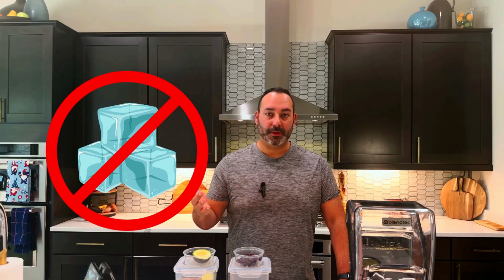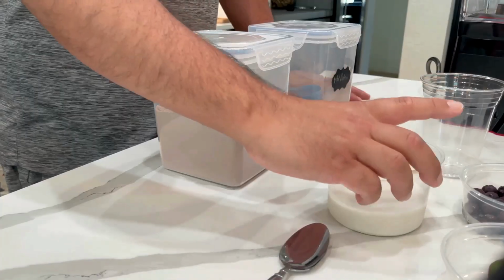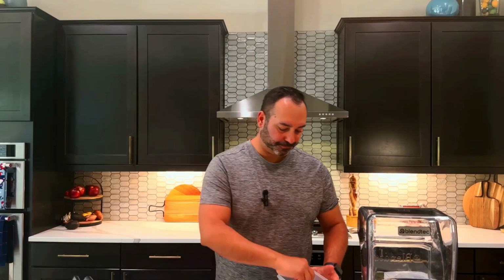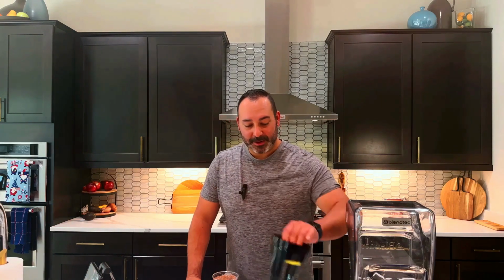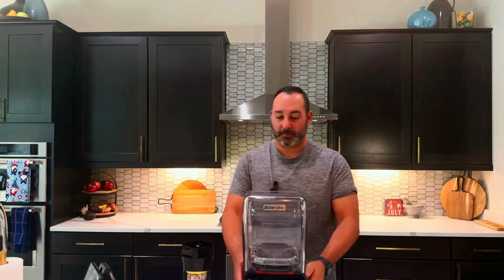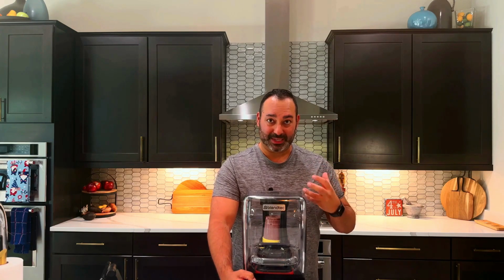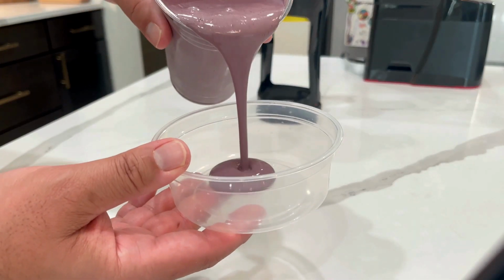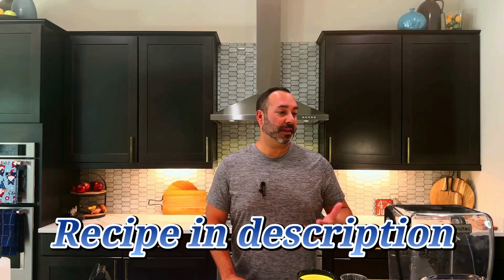Healthy, High Protein Smoothie Recipe!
Stop putting ice in your smoothie! For over three years, this has been my go to smoothie almost everyday. Instead of ice, I use frozen berries and cold milk to keep the smoothie cold.

For emulsification, I use avocado (doesn’t add much taste but will change the color). This will help create the smoothest smoothie in the world and will also prevent the drink from separating.

I prefer my smoothie to be thicker in viscosity but, oh so smooth. Check out this recipe below and let me know if you dig it.

1/4 medium avocado

1/4 - 1/3 c frozen blueberries

1 scoop @vitalproteins chocolate collagen protein powder

1 scoop @ascent_protein chocolate or chocolate peanut butter protein powder

6 fl oz @califafarms unsweetened almond milk

 1. Add the ingredients in the order above (avocado, then blueberries, then powders, then milk). Gently tap the cup or jar on the counter.
 2. Start off by slowly blending or pulsing (if possible) for 5-10 seconds. Then, blend on full speed for 20-30 seconds.
 3. Serve and enjoy.

Check out the Story. Lesson. Advice.

Have a topic suggestion for the channel?

Connect on IG: @saturdayisdadurdaymedia